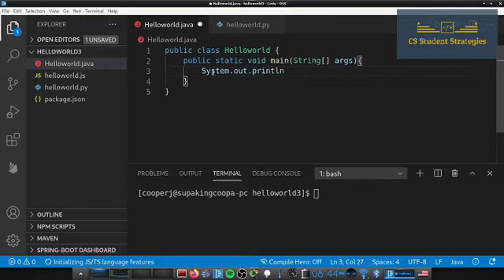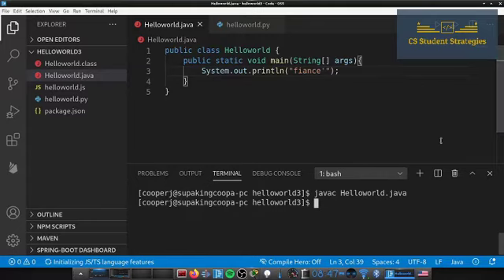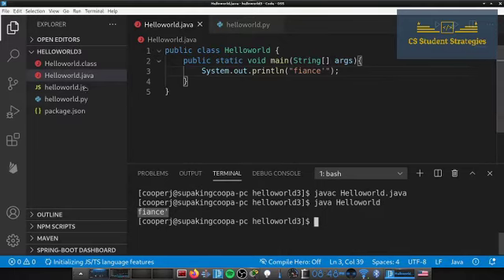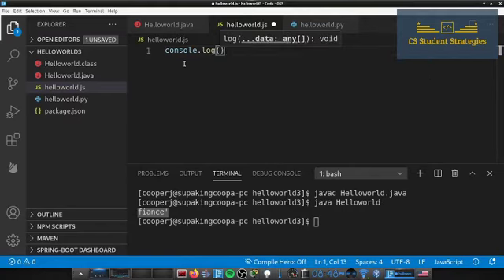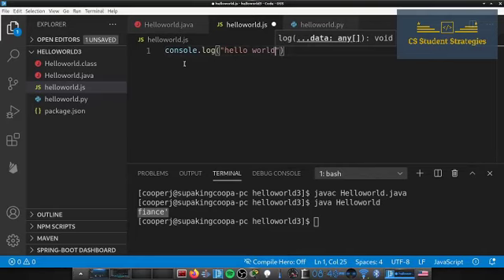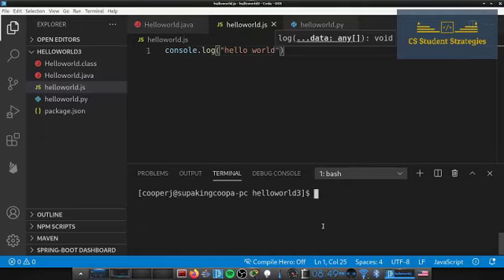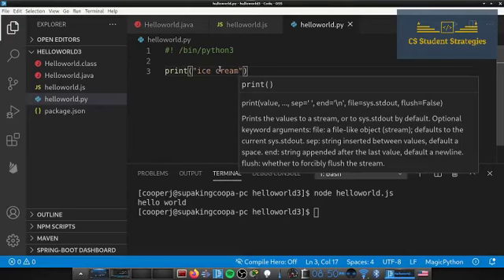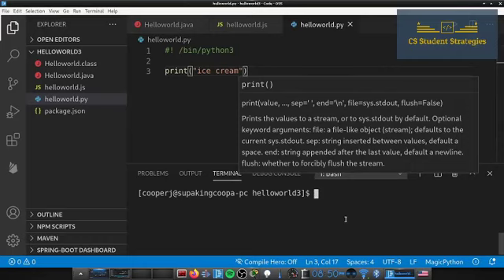Noob Learns 3 Languages in 8 Minutes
Tre' teaches his fiancee how to write "hello world" in Java, Javascript, and Python.